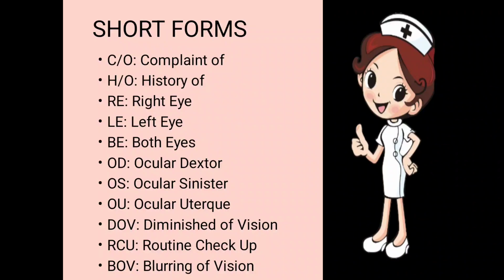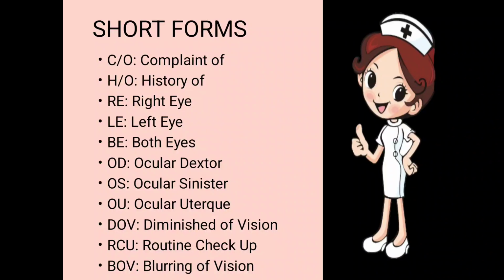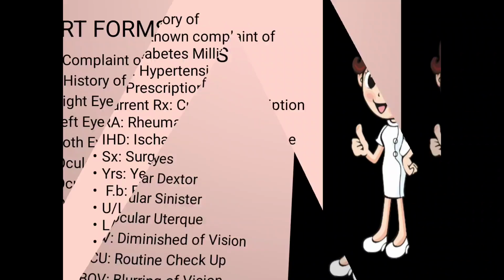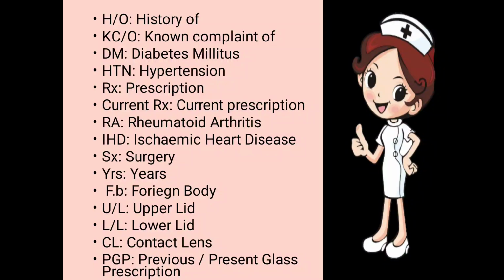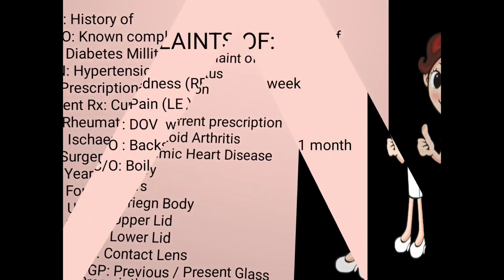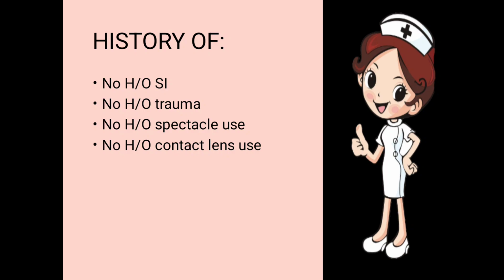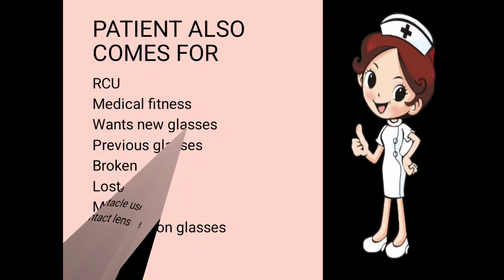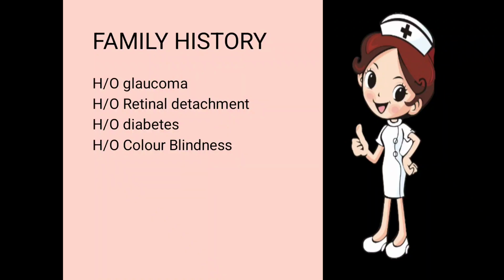HISTORY TAKING-3 (Method of writing on Case paper)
This video gives you explanation about :
*Short forms used for writing complaints and history of patient

*Method of writing on Case paper of patient.